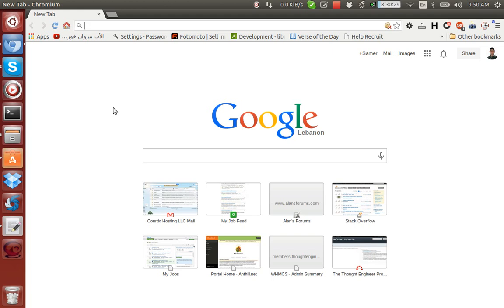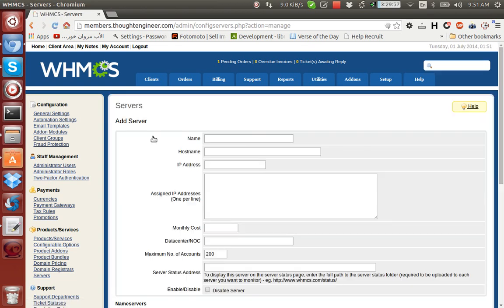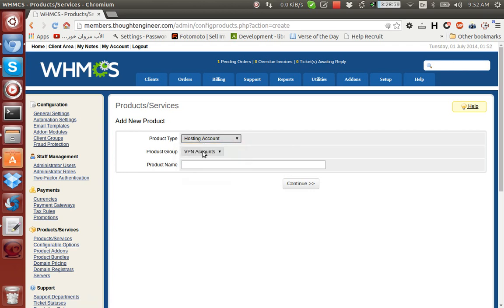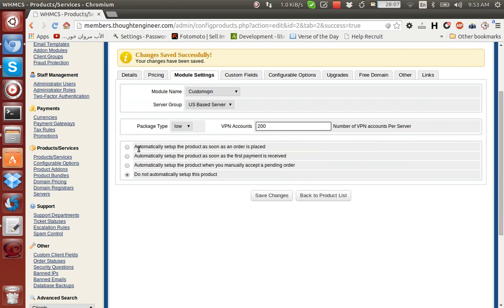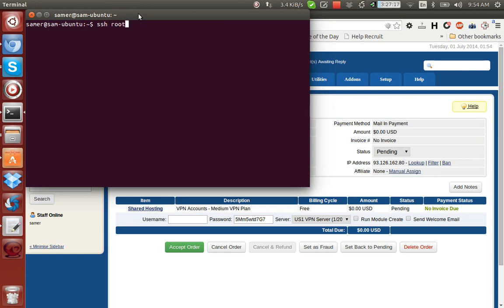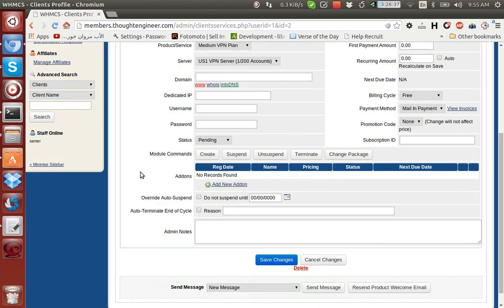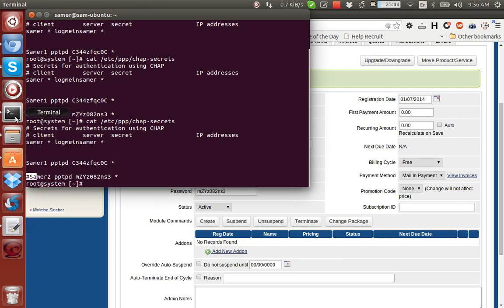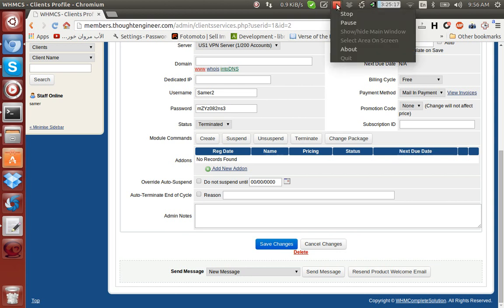WHMCS VPN Module Demo - Free Download